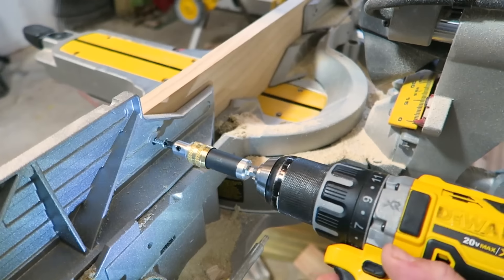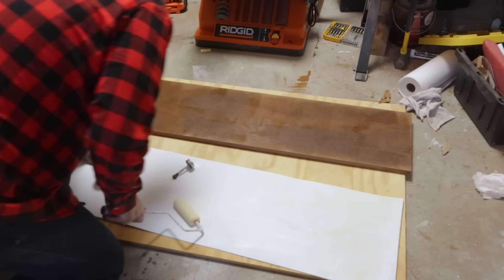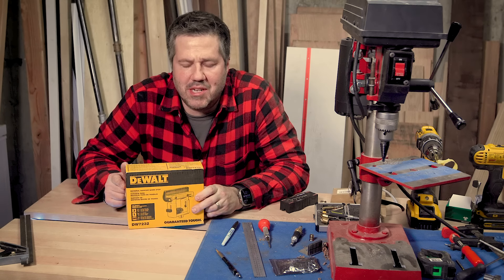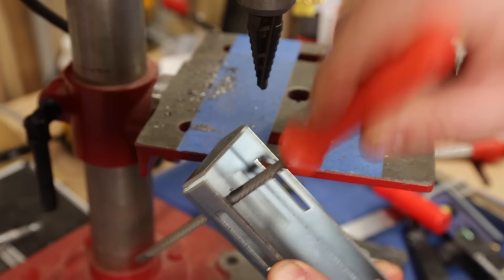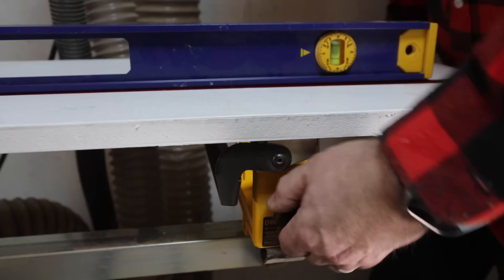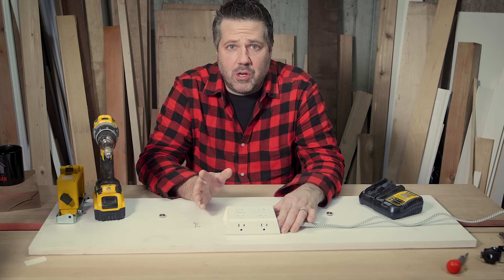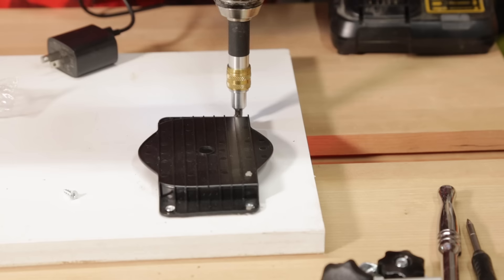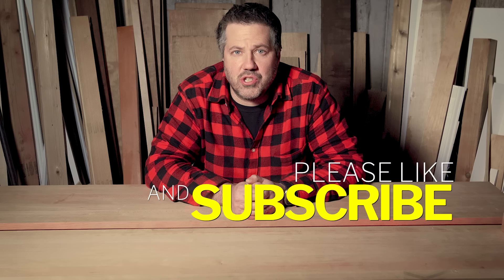Supercharge Your Portable Miter Saw With These Easy Upgrades!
Upgrading my DeWalt Miter Saw.

In this video, i will be revisiting my most popular video on a shop fix for DeWalt miter saws.  I'm taking a look at all the feedback I received and incorporating everything and I mean everything in a single epic build! This may be the most epic upgrade to a DeWalt Miter Saw ever done.

I will create my dream portable miter saw station complete with all of the following:

Enhanced Dust Collection  @ShopNation
Aftermarket fence upgrade with Built in Crown Stops  @FastCapLLC
Wings with accessory T-Track
Auxiliary fences with more accessory tracks
Power Management with surge protection
Wireless Phone Charging
Magnetic tool and hardware holders
Increased work space
and a disco!

Due to an issue with linking between YouTube and Amazon, you might need to use this link if the one above does not work.

and info on the Fence can be found at FastCap.

or use this link to go right to it.

If you ever need any help with this project or any other  ... just ask by leaving a comment, sending a tweet or hitting us up on email.

1. Like the video!
2. Write a comment, positive and negative are fine.  Trolling will result is long responses on your psychological state and how your mommy was always disappointed in you and your daddy was never around.
3. Watch as much of the video as you can. I know everyone likes to skip around and get to the good stuff, but you can always just let it run when you go hit the potty :)
4. Share with friends
5. Buy an overpriced mug or t-shirt from our store.
6. Check out the website at SWBAH.com and help us grow it and build a better community of DIY moms, dads, uncles, aunts, family pets, grandmas and grandpas who have no idea what they are doing but like to share their projects anyway.

00:00 Introduction
01:03 Design Criteria
01:54 Preview of Build Features
02:11 Building the Wings
05:23 Adding T-Track
07:07 Building and Attaching the Wing Mounts
12:54 Installing the Wings
14:40 Adding Accessories
15:10 Edgebanding
15:44 Adding T-Track Stop
16:04 Auxiliary Fence
17:28 More Stop Block
18:15 Power Distribution System
21:04 Adding a Phone Charger
22:26 Fastcap Fence Upgrade
23:29 Shop Nation Dust Collection Upgrade
24:21 Magnetic Tool Holder
24:58 Using the Phone Charger
25:08 Recap